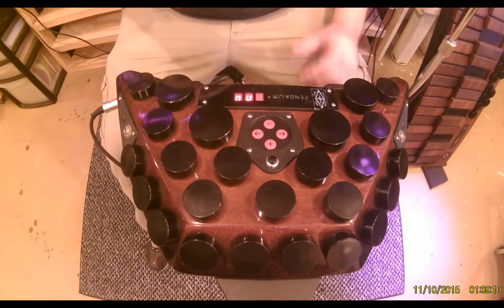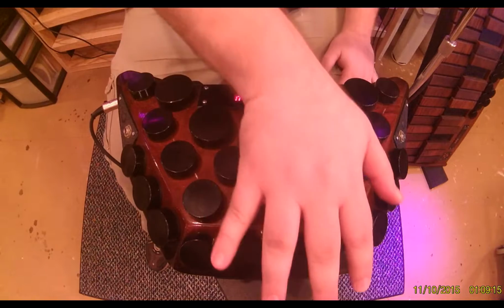Find Your Zen!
In this video, you will learn my approach to Zendrum Mapping, and why you should ignore every word that I say in this video!